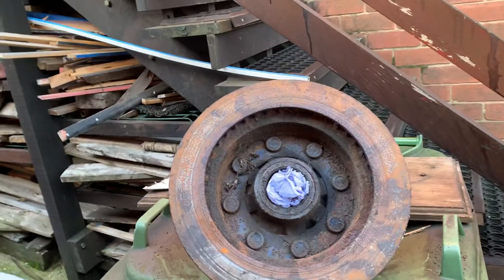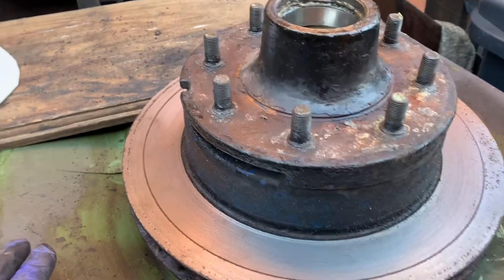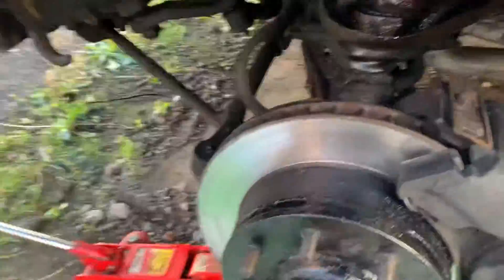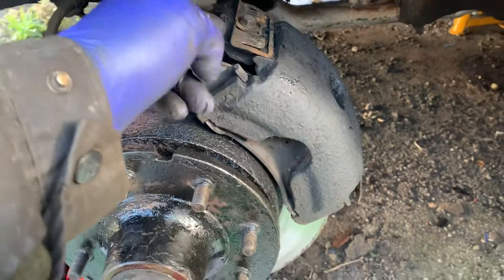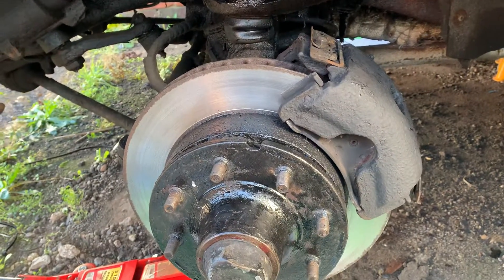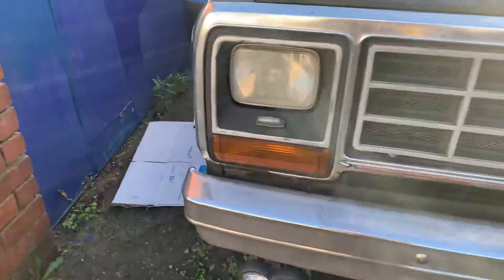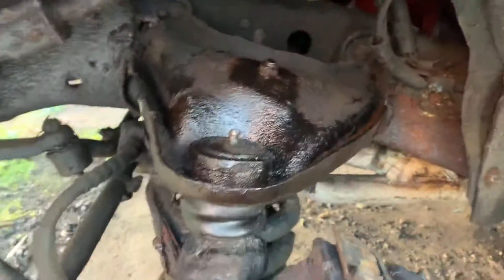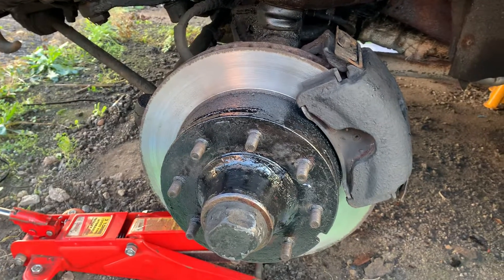Dodge Ram D250 1985 crewcab brake rotor hub rebuild USAF pickup truck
Dodge RAM D250 crewcab 1985 Dana 60 axles rebuild rotors Hub replacement clean up Skim on lays paint the rust re-grease bearings checked all okay reassemble brake caliper checked pad is good paint mounting check mountings good ready to roll now the next video will show doing the race which on this particular vehicle I have to remove the half shafts out of the diff Mike at Custom Cruisers UK